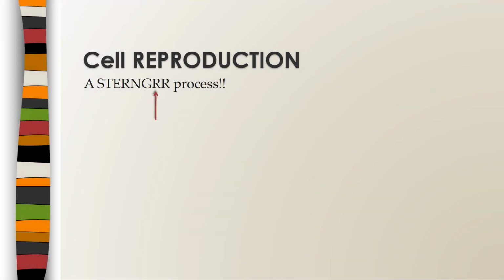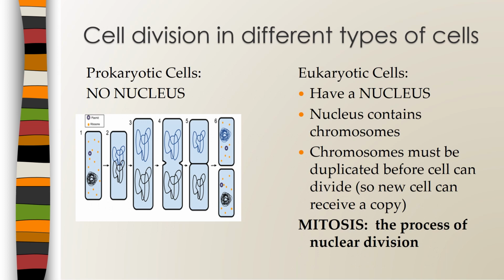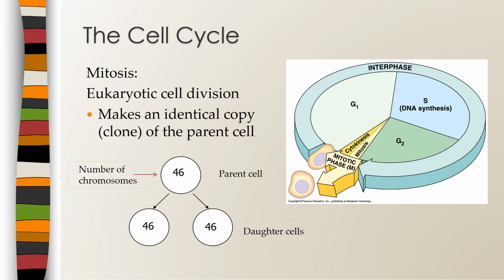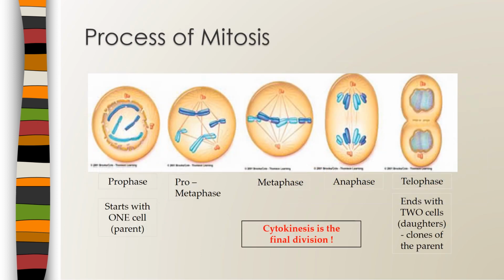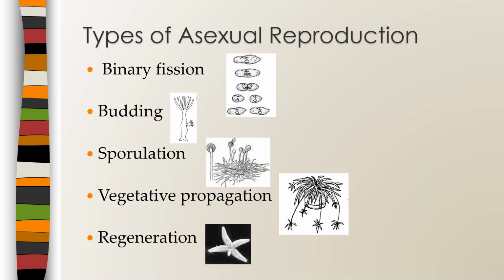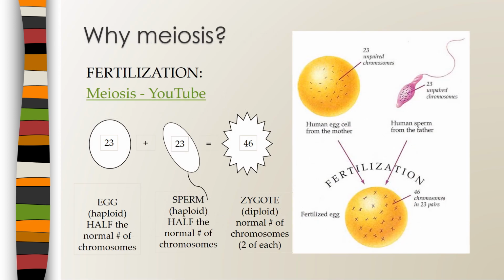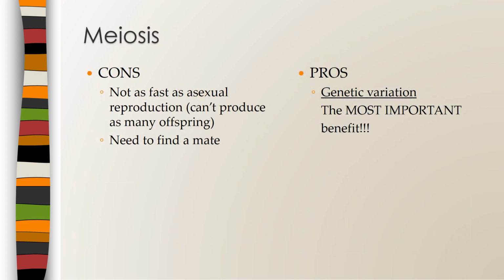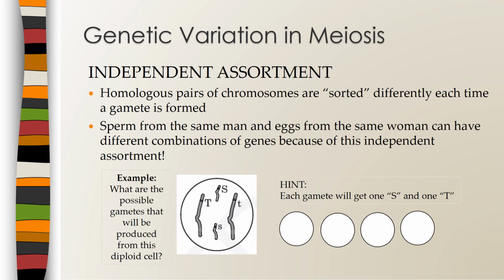Cell Reproduction Graphic Organizer